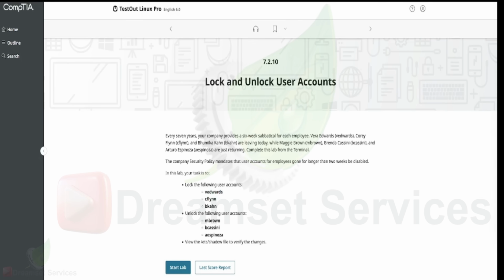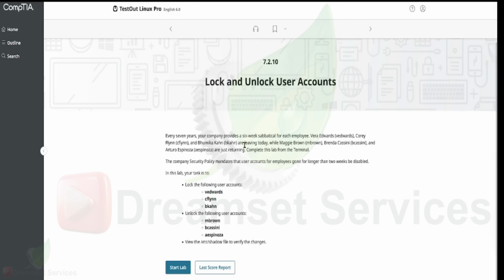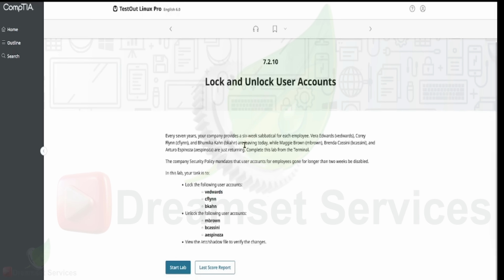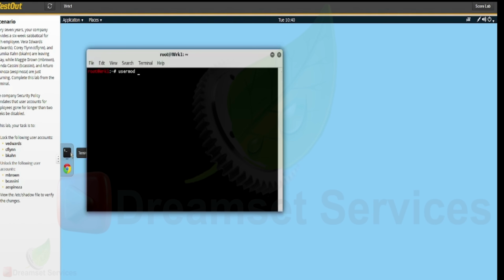Linux Pro 7.2.10 Lock and Unlock User Accounts TestOut